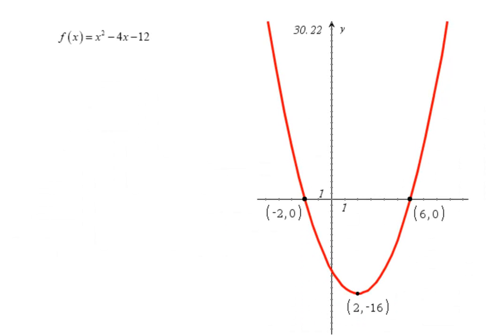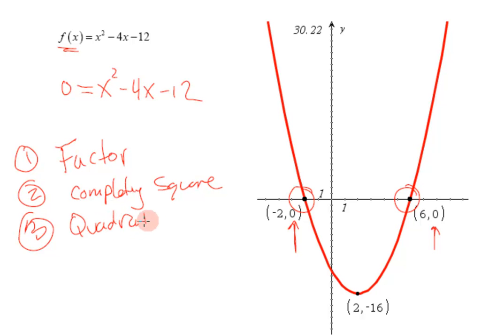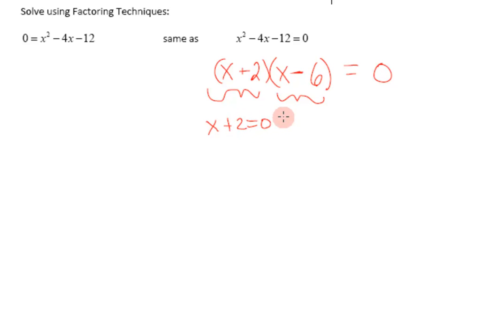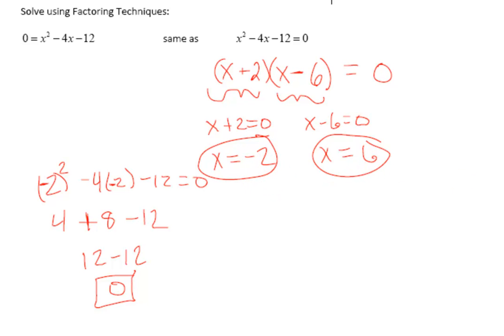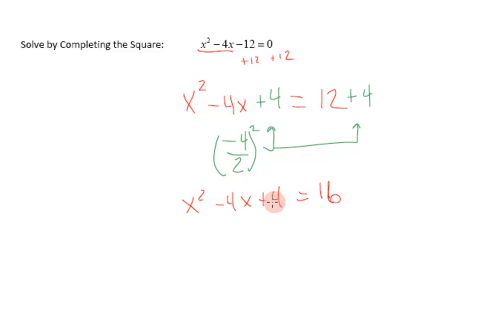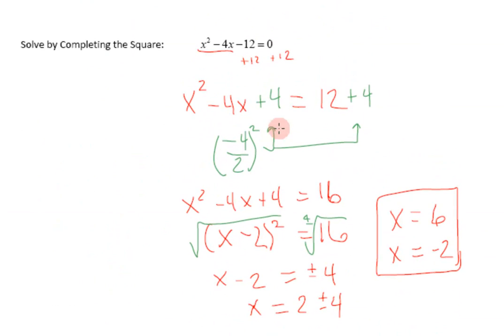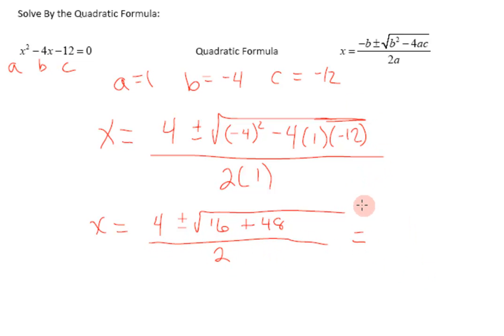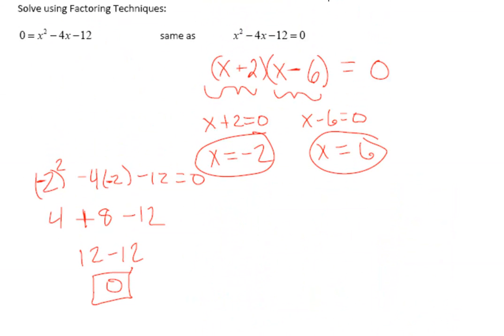College Algebra - Section 3.2 - Video 8 - Solving Quadratic Equations and X intercepts